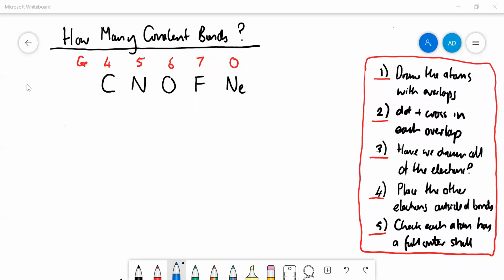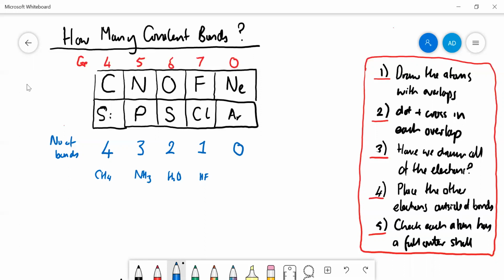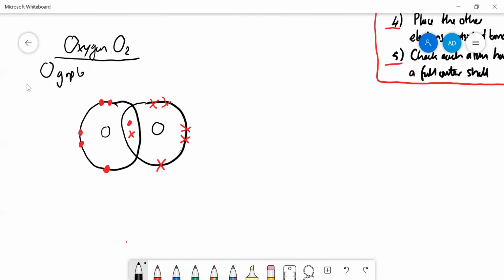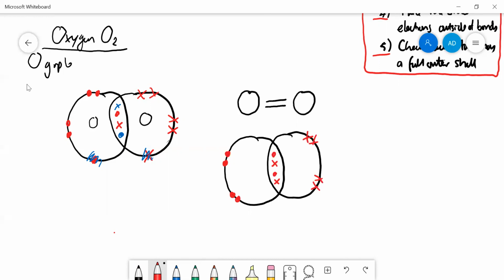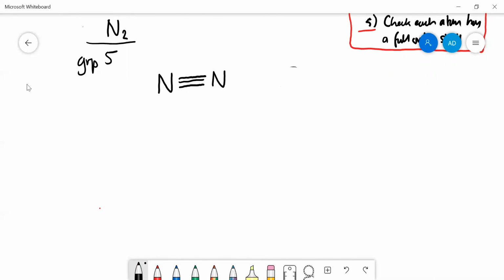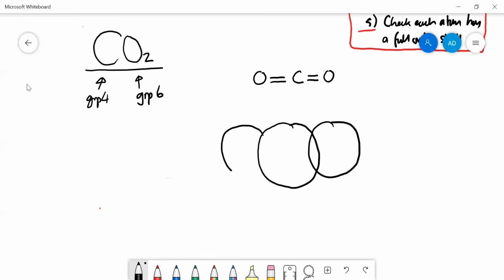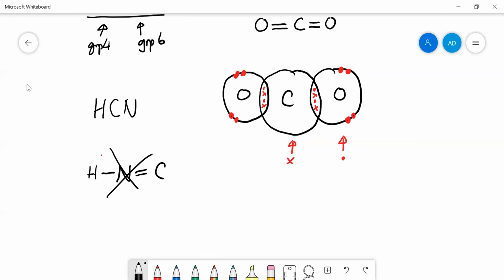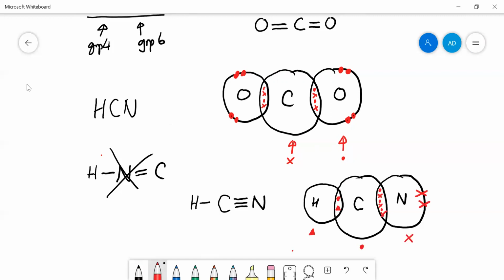1.3 Bonding No 3 How many Covalent Bonds Does Each Kind of Atom Form?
AQA A-level chemistry 1.3 Bonding
How can we use dot-cross diagrams to predict how many covalent bonds each atom will form? Carbon forms 4, Nitrogen 3, Oxygen 2 ... but why?